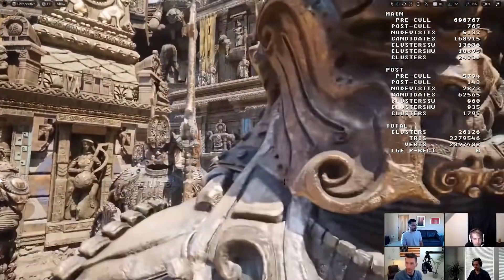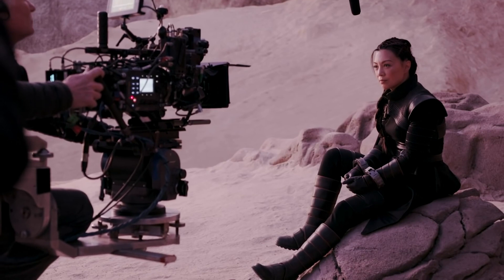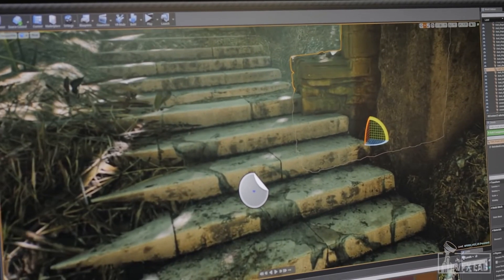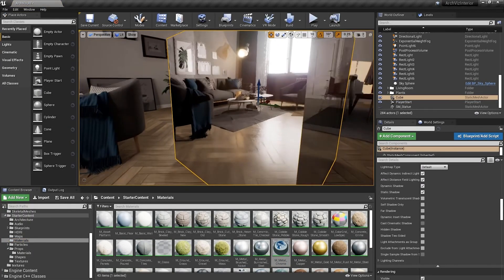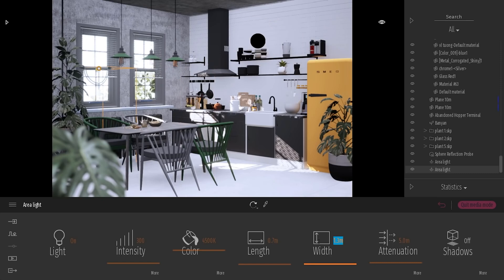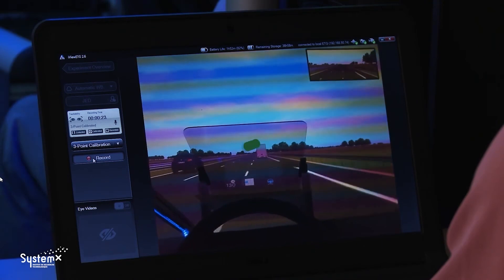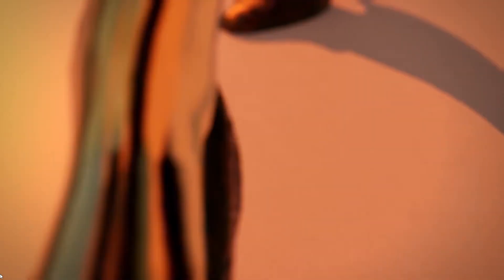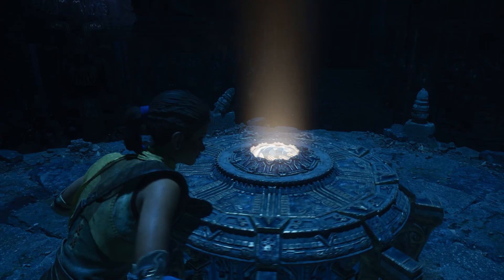Why Unreal Engine is not just a game engine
By now I'm sure many people have heard or seen demos of Unreal Engine before but where and how exactly is it being used? I thought it would be good to summarize how it is being used as it is becoming an important tool across many different industries.

한글자막 있어요!

00:00 Intro
00:44 Game Engine
01:46 Virtual Production
02:53 Architectural Visualization
03:40 Education
04:25 Conclusion

Most of the B-roll footage is sourced from Epic Games
Exception is Archviz example at 3 min mark is from Daniel Cormino